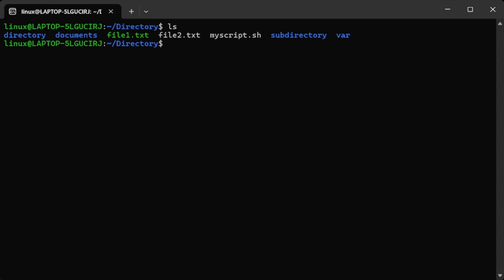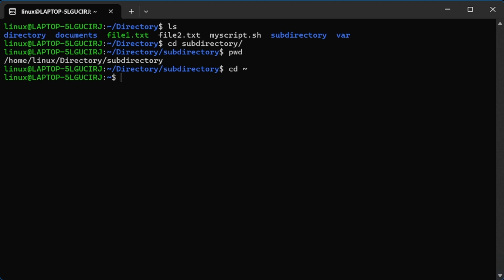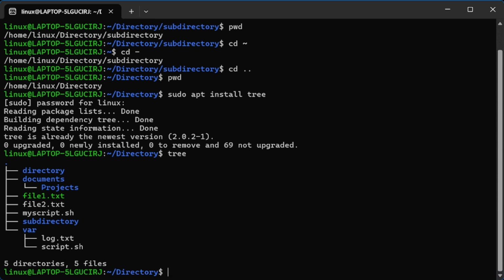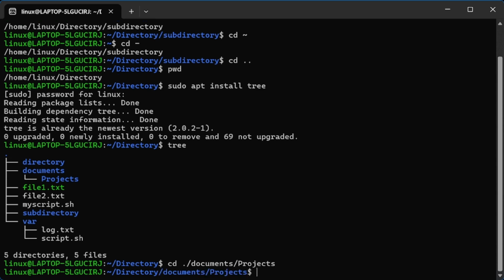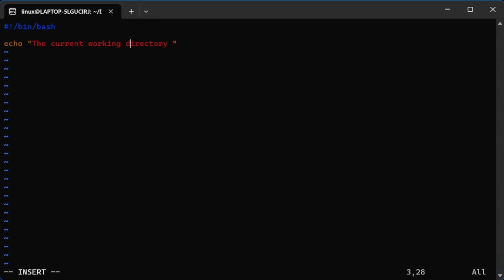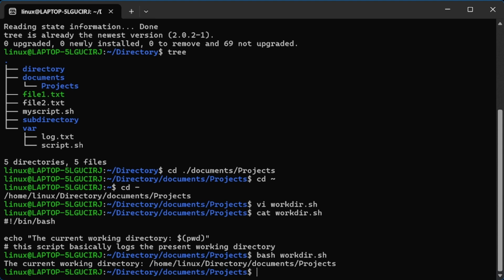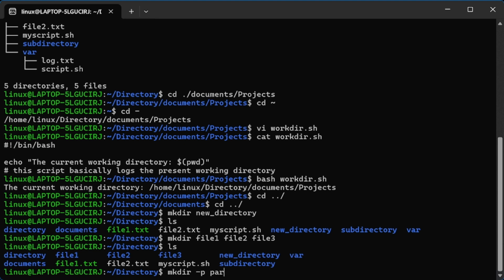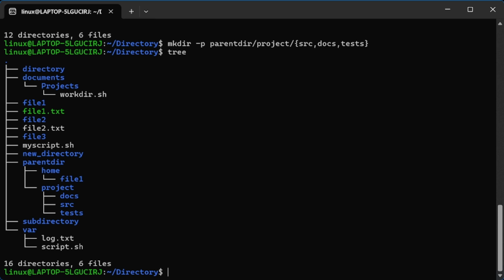Essential Linux Commands: pwd, mkdir, and cd Explained!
New to Linux? In this video, we cover three fundamental commands every beginner should know:

🔹 pwd – Find out your current working directory
🔹 mkdir – Create new directories like a pro
🔹 cd – Navigate through directories with ease

Whether you're just starting with Linux or need a quick refresher, this guide will help you master these basic yet powerful commands! 💻🚀